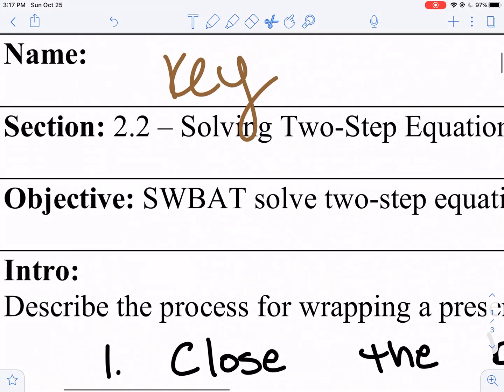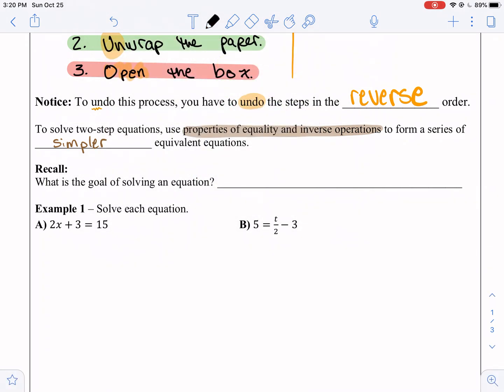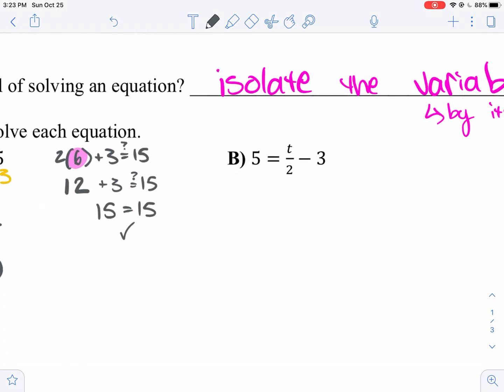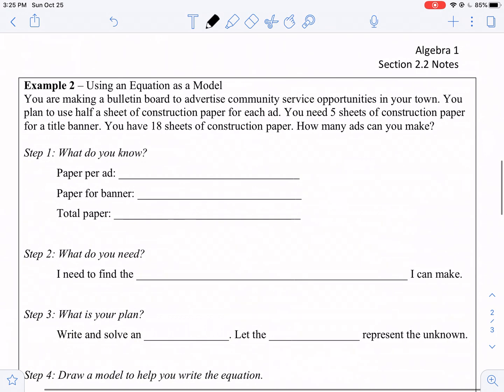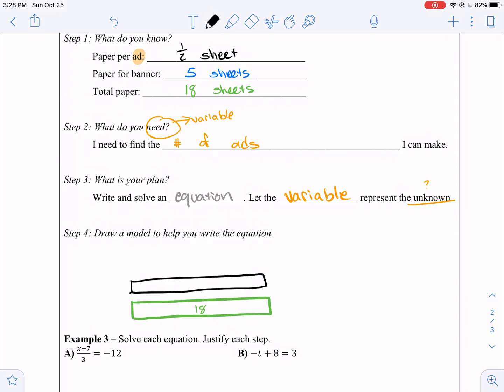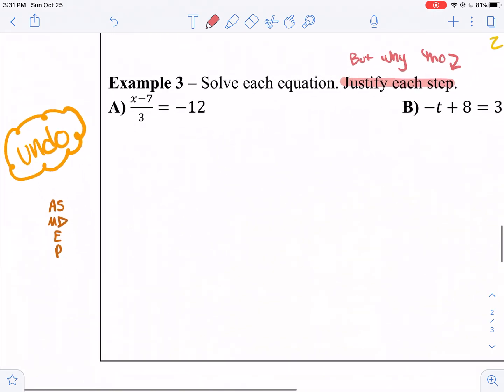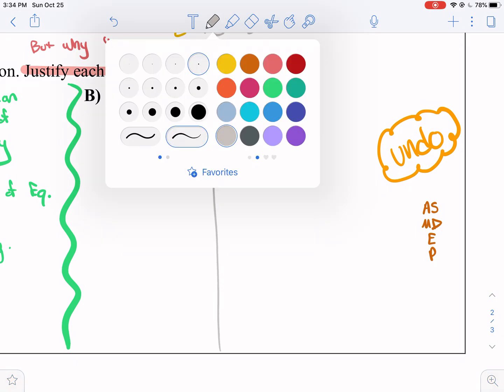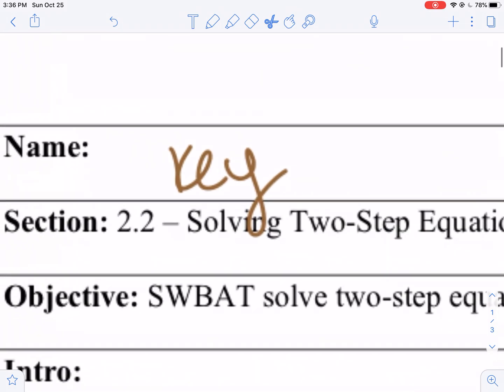Alg 1 - 2.2 Notes - Solving Two-Step Equations